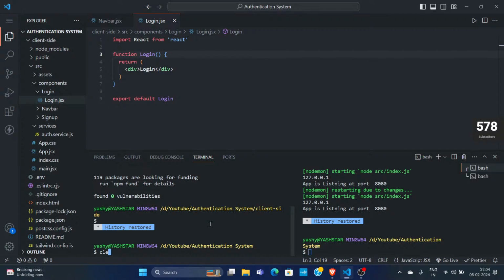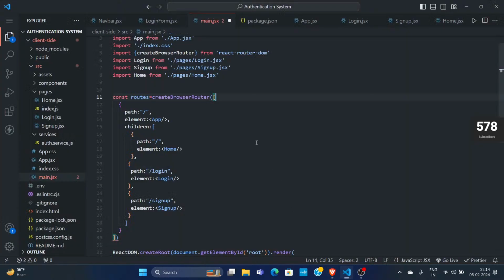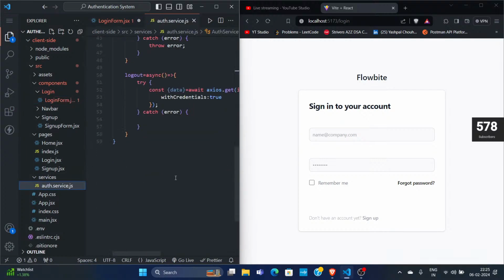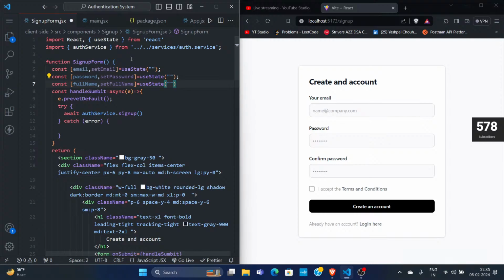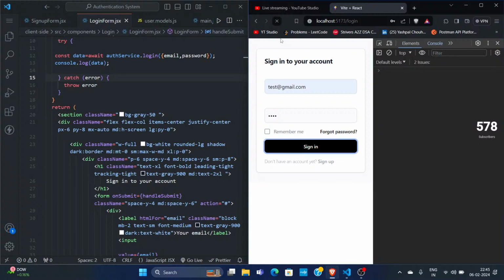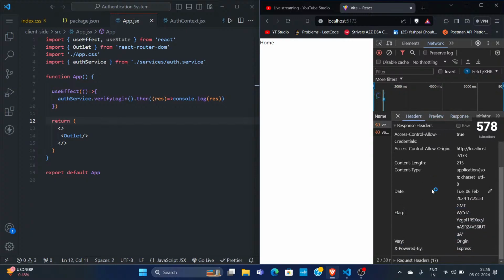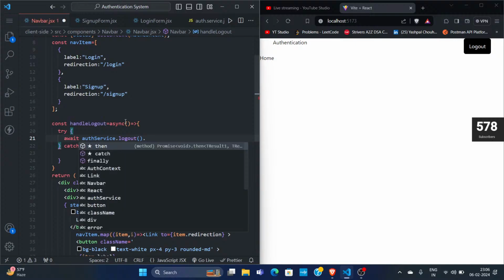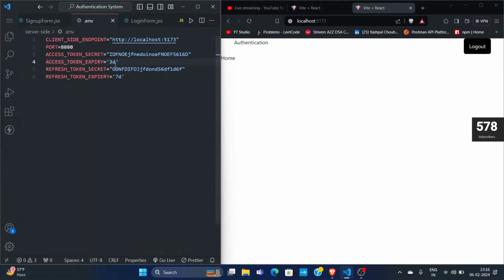🚀Live Building a Secure Authentication System with JWT in the MERN Stack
🔒 Dive into the world of web development as we embark on a journey to create a robust authentication system using JWT in the MERN stack (MongoDB, Express.js, React, Node.js). In this comprehensive tutorial, we'll guide you step-by-step through the process of implementing a secure user authentication mechanism, ensuring the protection of your application's data and user privacy.

🚀 What to expect:
1️⃣ Introduction to JWT: Understand the fundamentals of JSON Web Tokens (JWT) and why they are crucial for building a secure authentication system.

2️⃣ Setting Up the MERN Stack: Learn how to configure MongoDB as our database, set up a powerful Express.js server, create a dynamic front-end with React, and handle server-side logic with Node.js.

3️⃣ User Registration and Login: Walk through the process of enabling users to register and log in to your application securely. We'll cover the backend logic, database interactions, and front-end components.

4️⃣ JWT Implementation: Explore how to generate and validate JWTs to facilitate secure communication between the client and server. Understand the role of tokens in maintaining user sessions.

5️⃣ Token Storage and Authorization: Implement secure methods for storing JWTs on the client-side and explore authorization mechanisms to control access to protected routes.

6️⃣ Handling Token Expiry and Refresh: Address the issue of token expiration and implement a seamless token refresh mechanism to enhance user experience.

7️⃣ Securing API Endpoints: Learn best practices for securing your API endpoints to prevent unauthorized access and protect sensitive data.

By the end of this tutorial, you'll have a fully functional authentication system that can be integrated into your MERN stack applications. Whether you're a beginner or an experienced developer, join us in building a foundation for secure and scalable web applications.